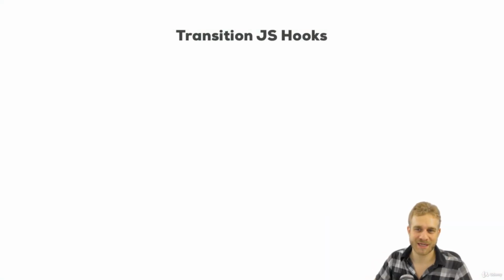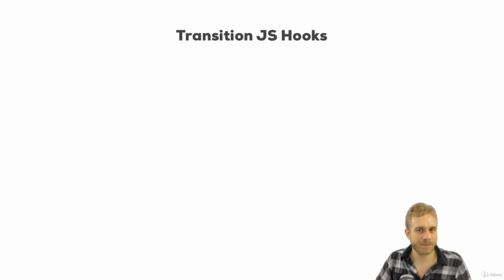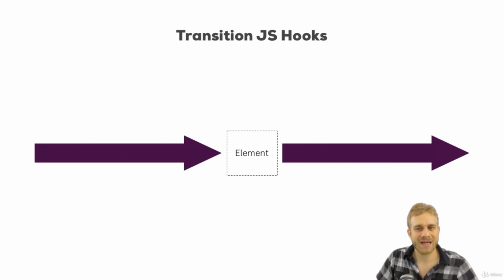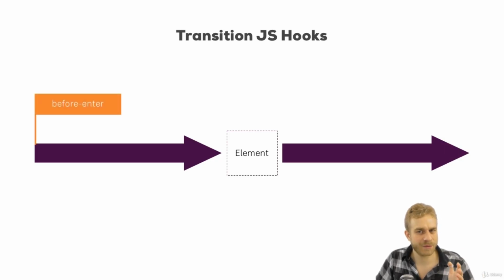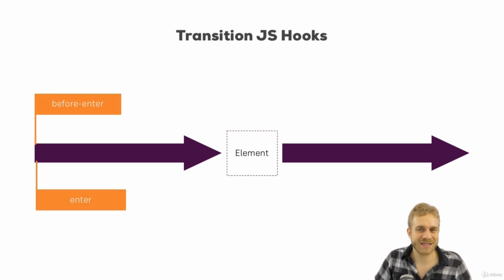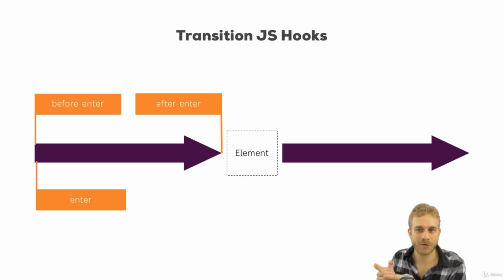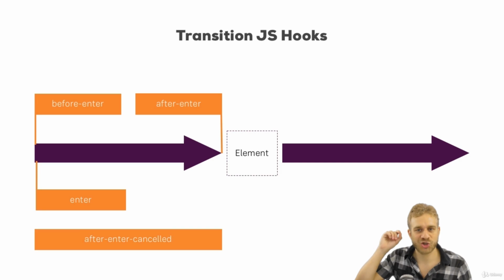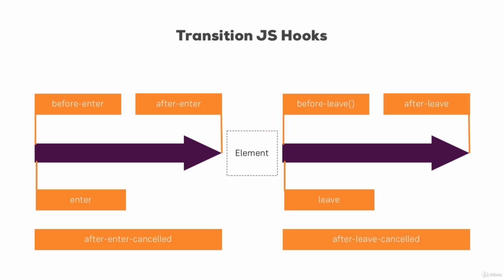XIV. Adding Animations and Transitions. 15. Listening to Transition Event Hooks